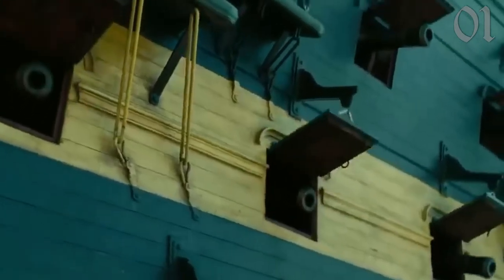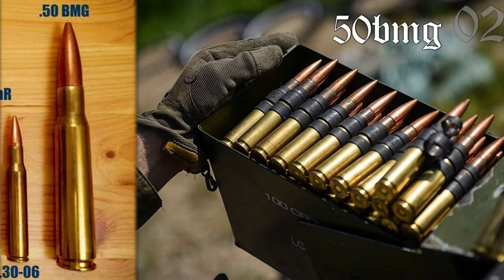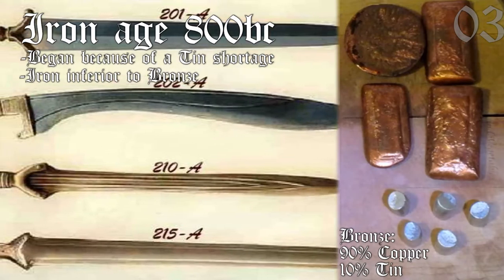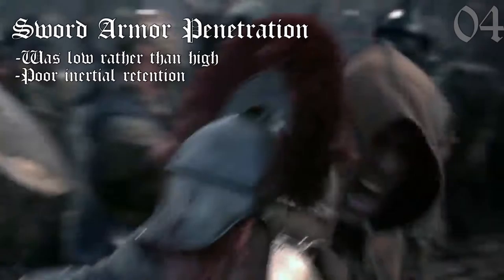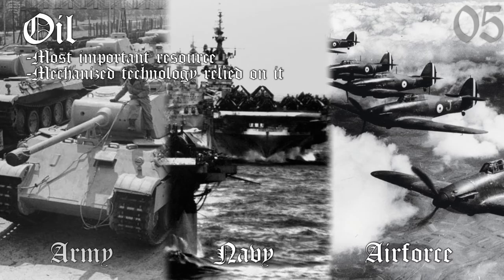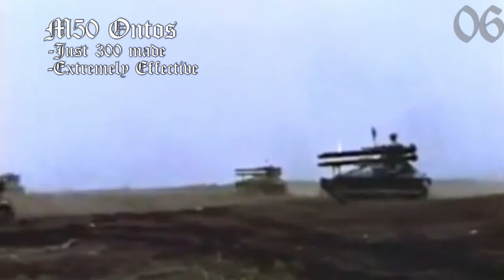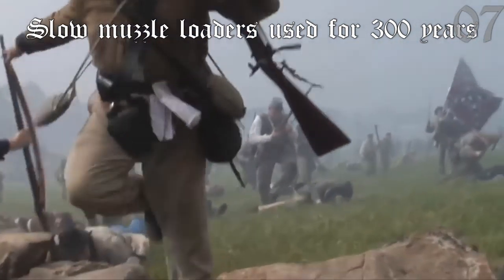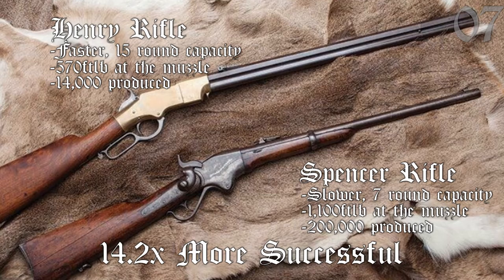Tank with 6 guns!, RMH #2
My second episode of my slow, but steady gaining series, again a whole range of periods discussed from why Bronze is better than Iron to a tank destroyer that's name literally translates to "The Thing"

➝ Also you can get the commercial licence for the MindStorm song without needing to add any credit back to us!